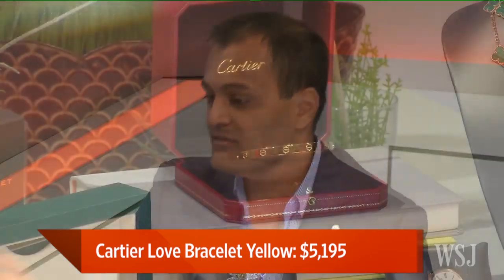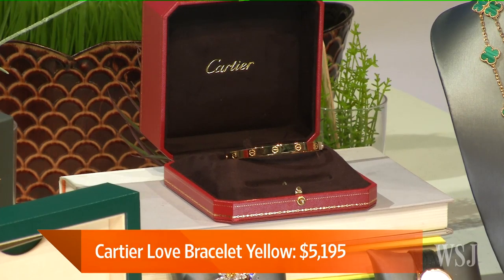Holiday Gifts: Luxury Jewelry at Bargain Prices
How would a Cartier love bracelet look on your wrist? TrueFacet CEO Tirath Kamdar explains the company’s True Trade program -- allowing consumers to trade up for new jewelry pieces -- and the site’s most popular trade-in options, on Lunch Break with Tanya Rivero.